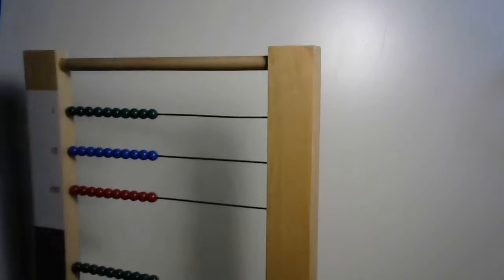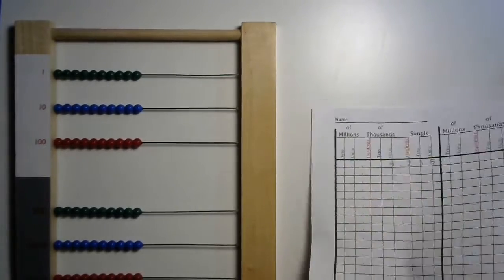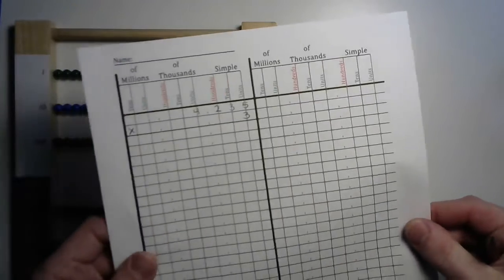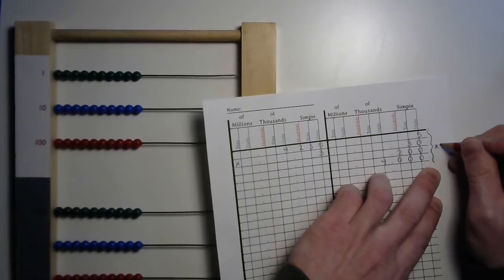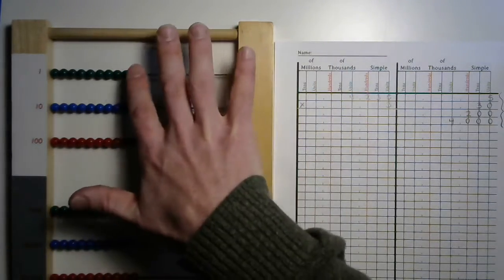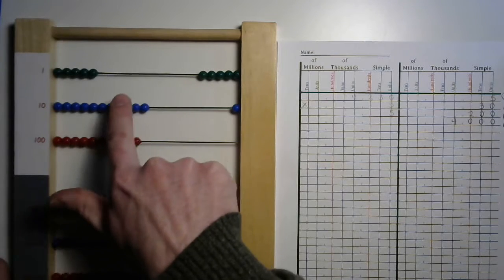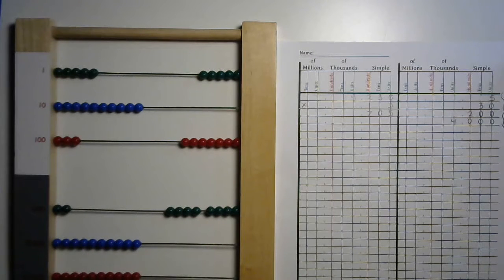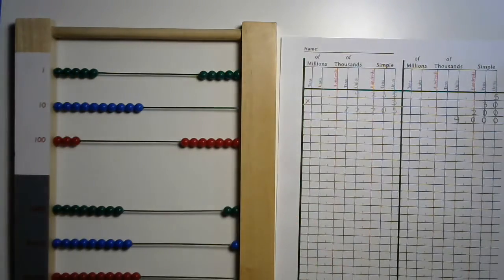Large Bead Frame - Short Multiplication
Short multiplication can be quite a thrill with a large bead frame to show you the way!